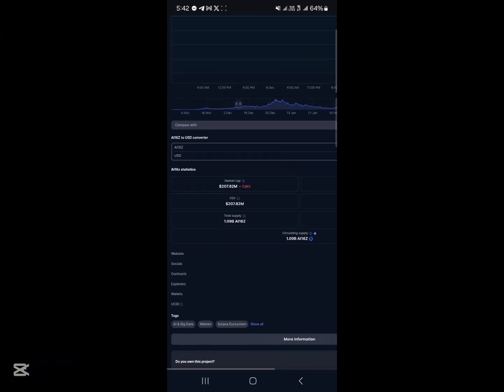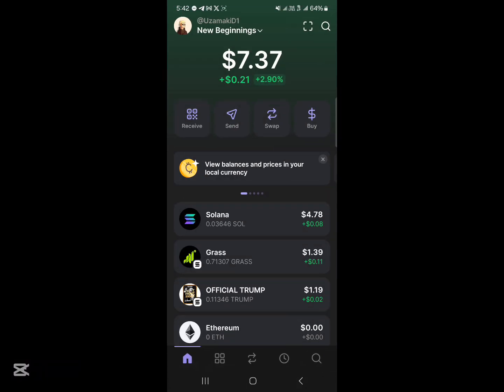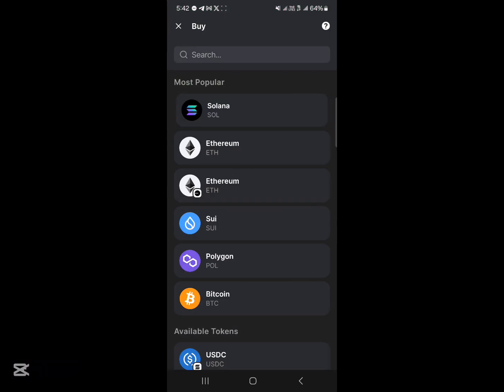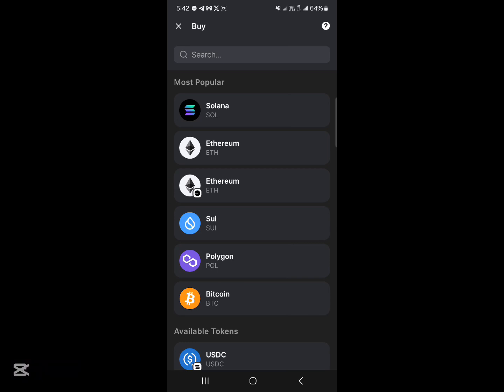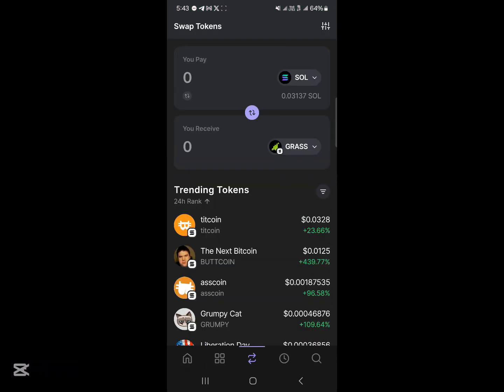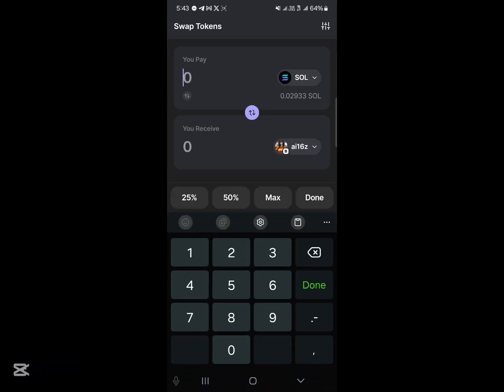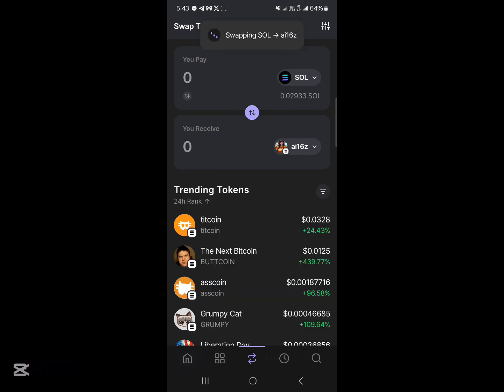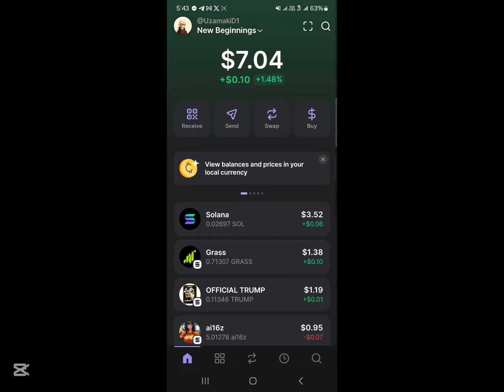How to Buy Ai16z on Phantom Wallet (Step by Step)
In this quick video I will show you How to Buy Ai16z on Phantom Wallet (Step by Step)

Discover the step-by-step process of purchasing Ai16z on Phantom Wallet in this comprehensive guide. Learn how to navigate the Solana ecosystem and acquire meme coins with ease. We'll cover everything from setting up your Phantom Wallet to executing trades and managing your tokens. Whether you're a seasoned crypto enthusiast or new to the world of digital assets, this tutorial will help you master the art of buying and swapping Solana-based coins. Explore the features of Phantom Wallet, including how to add custom tokens, send and receive funds, and optimize your trading experience. We'll also discuss ways to transfer Solana from popular exchanges like Coinbase to your Phantom Wallet. Don't miss out on the exciting opportunities in the Solana meme coin market – watch now to gain the knowledge and confidence needed to participate in this rapidly evolving space. Unlock the potential of decentralized finance and join the growing community of Solana enthusiasts today.